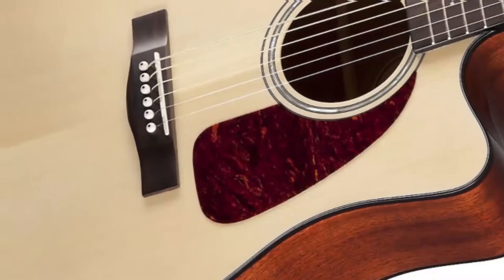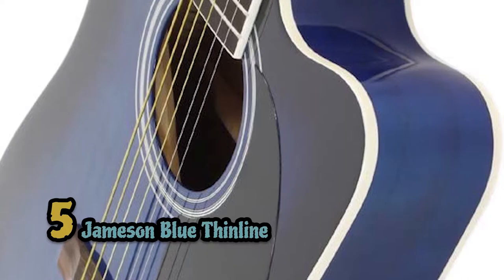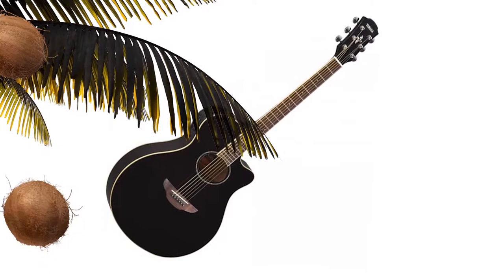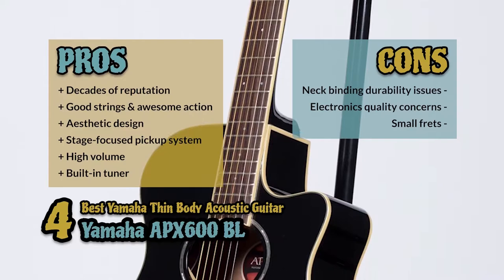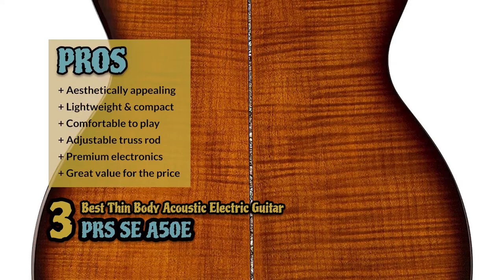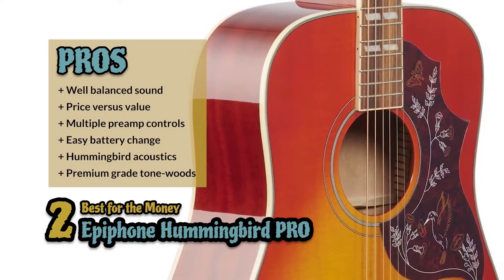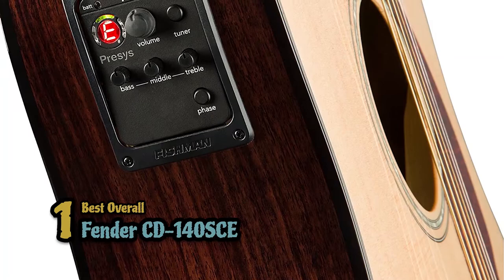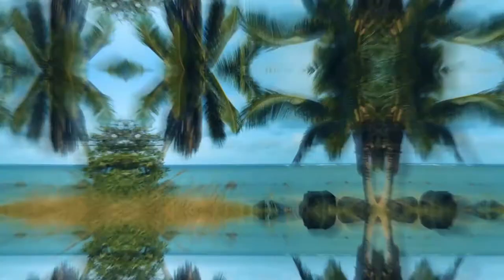Best Thin Body Acoustic Guitars 🎸: 2020 Ultimate Buyer’s Guide | Gear Savvy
(Best Thin Body Acoustic Guitars)

✅ Featured Products for Best Thin Body Acoustic Guitars

0:00 Introduction
0:54 5.Jameson Blue Thinline ➜
1:57 4.Best Yamaha Thin Body Acoustic Guitar: Yamaha APX600 BL ➜
3:12 3.Best Thin Body Acoustic-Electric Guitar: PRS SE A50E ➜
4:19 2.Best for the Money: Epiphone Hummingbird PRO ➜
5:25 1.Best Overall: Fender CD-140SCE ➜

🎸 How to Choose a Thin Body Acoustic Guitar 🎸

🔸Shape
While picking an acoustic guitar, it's critical to consider its body style and size. Body size affects the guitar's sound, so each will have its own unique sound profile.

🔸Tone-wood
An acoustic guitar's sound and tone are basically the results of the wood utilized in its development. Make sure to pay attention to the tone-wood used and choose according to the sound you will be looking to create.

🔸Action
The guitar's action is the separation between the strings and the fret-board. It ought to be set low enough that there are no dead notes or hums. Though this can be adjusted, it is still something to consider, especially if you are a new player.

🔸Comfort
The guitar should feel nice when you hold it and shouldn’t put too much strain on your shoulders. You should be able to reach around the neck comfortably, as well.

💬 Let us know what you think of these Thin Body Acoustic Guitars in the comment section below.